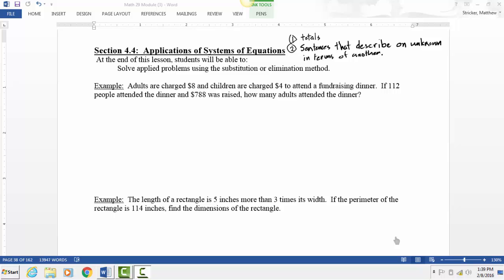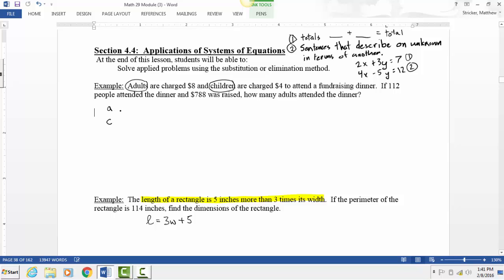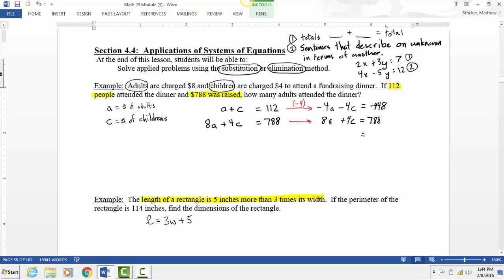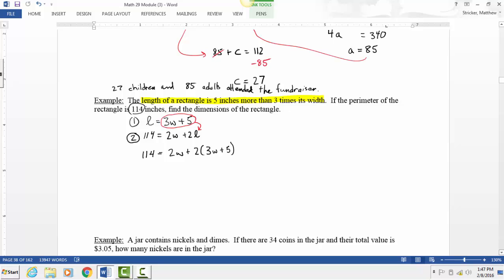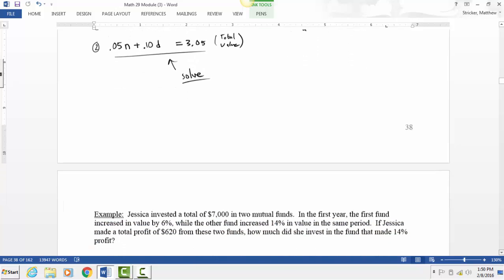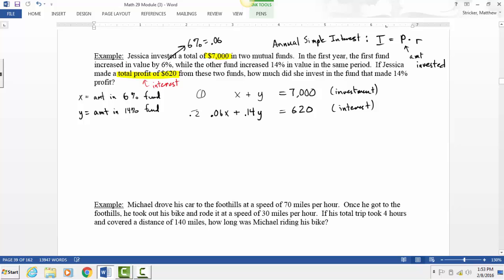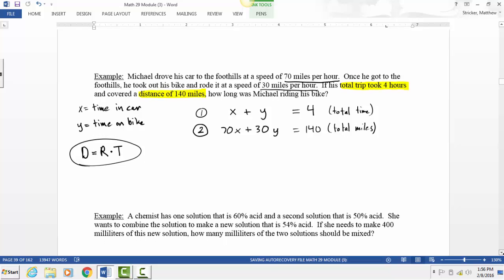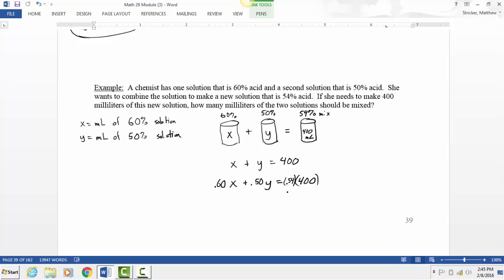Section 4.4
In this video students will learn how to solve applications involving systems of linear equations.